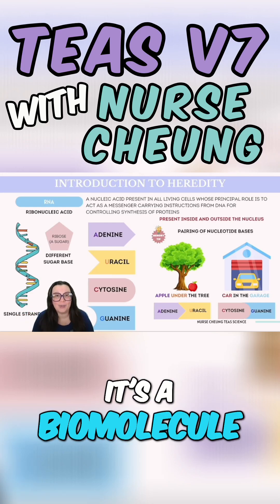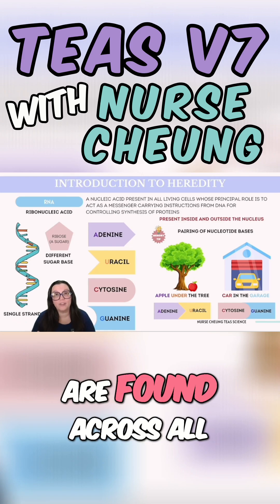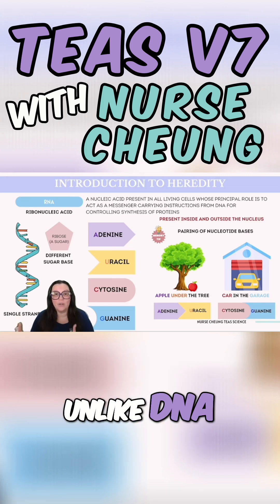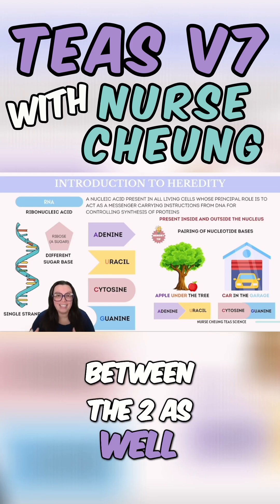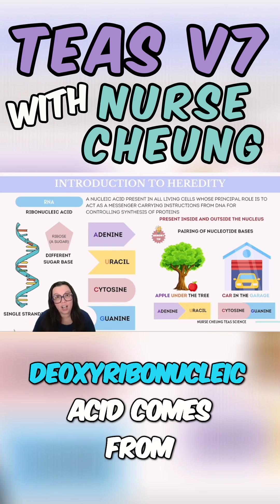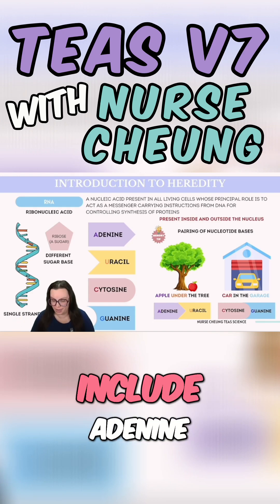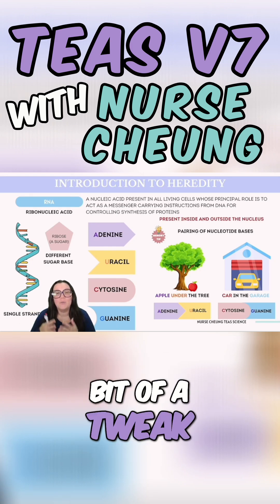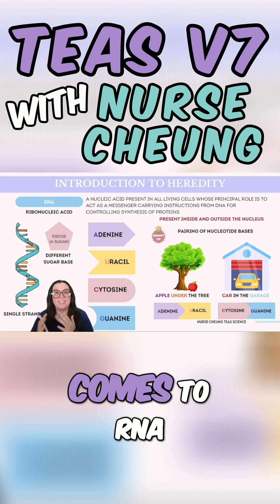Unlocking RNA – The Secret of Life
Curious about how RNA fits into the whole mitosis vs. meiosis showdown? Let’s decode this little molecule’s big role—spoiler alert, it’s the star of life!